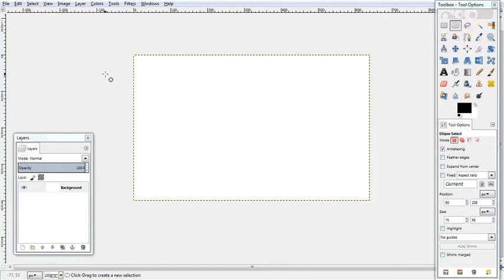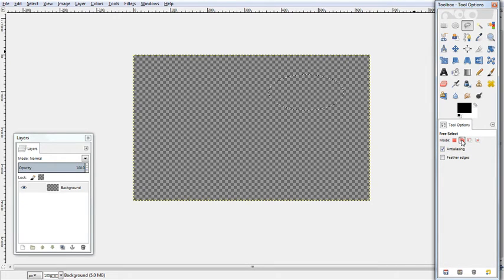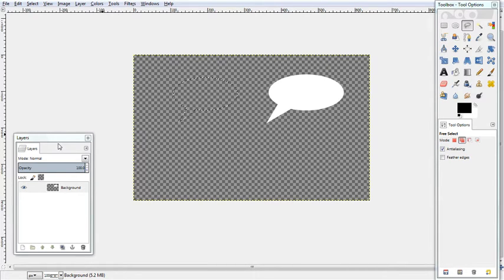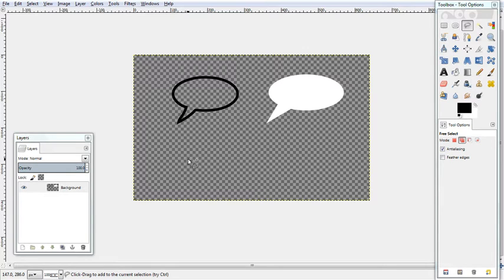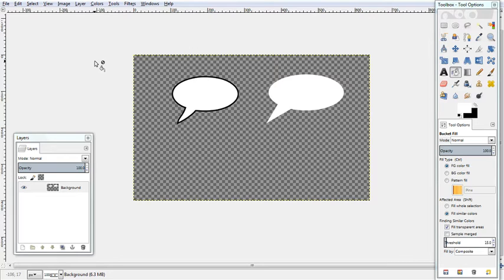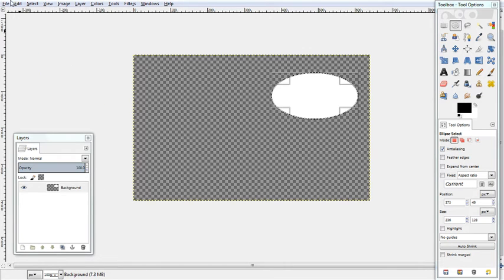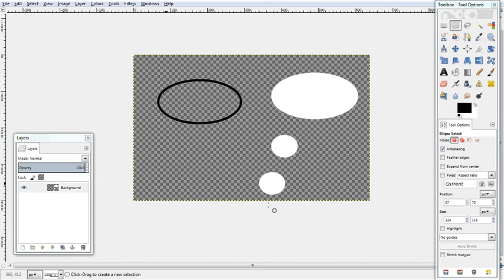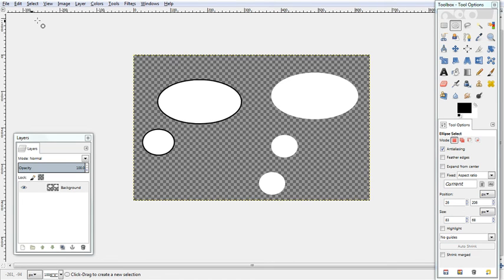Making speech bubbles and thought bubbles on GIMP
My first tutorial.  This video shows how to make speech bubbles and thought bubbles on GIMP (or at least how I make them anyway).
Here is the design I first used thought and speech bubbles